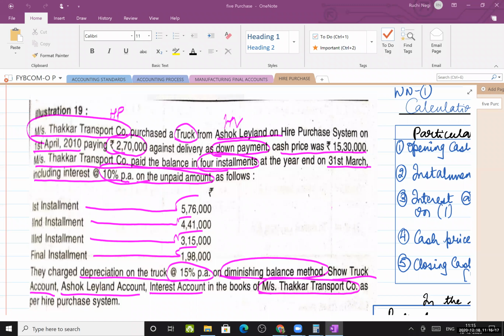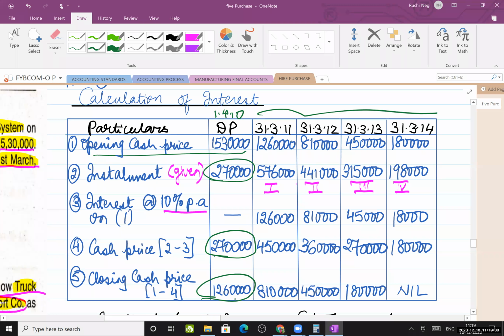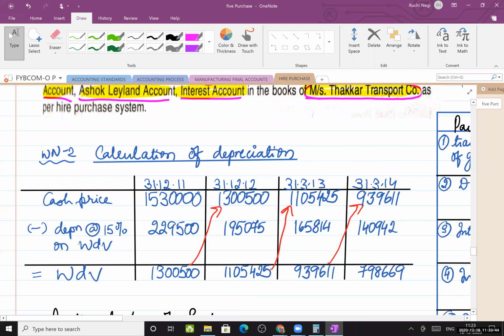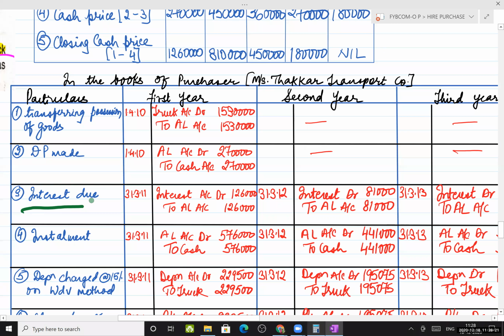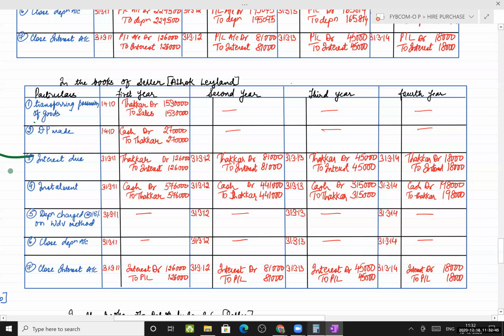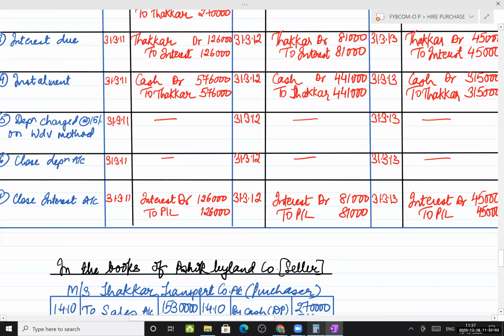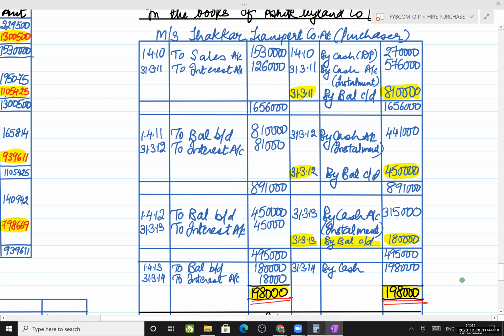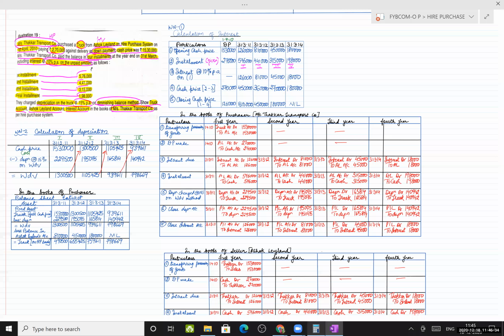|| LEC 3 || HIRE PURCHASE ACCOUNTING || SEM 1 || FY BCOM ||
Hire purchase is an agreement between two parties in which one party purchase any asset from other party. Because he has no money to pay, so he pays per month hire charges. Vendor has the possession of asset. When buyer pays total price of assets in the form of hire charges, then asset is transferred to its purchaser. Vendor may  also transfer asset before last payment of installment on his own risk. If buyer will become defaulter, vendor has right to get his asset from hire purchaser.